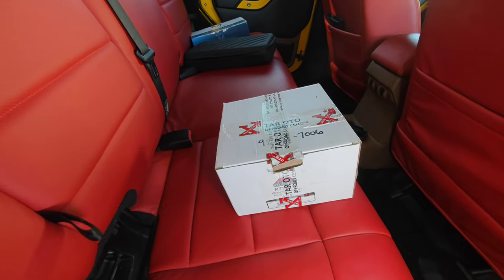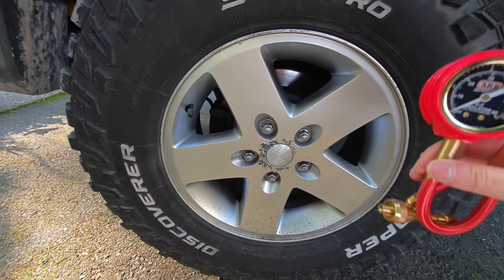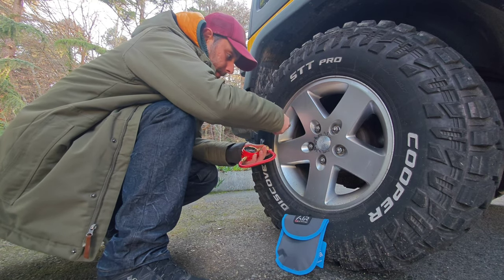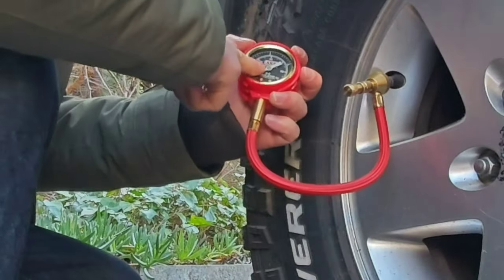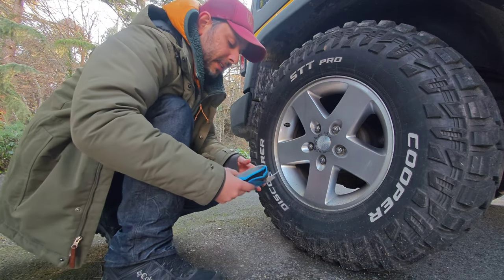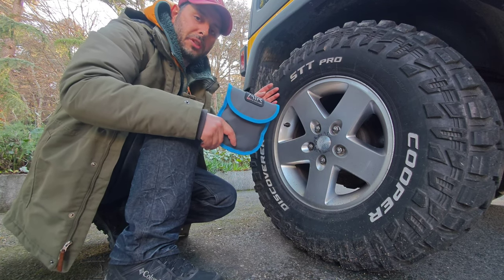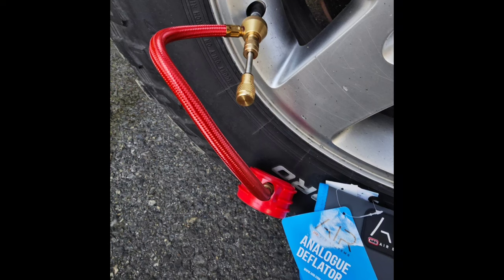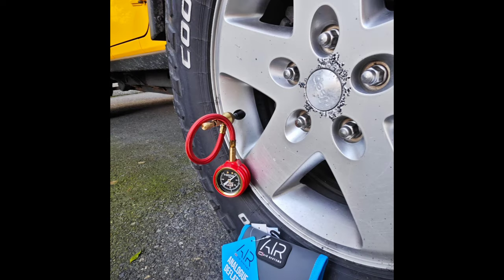VLOG TIME❗❗❗ARB 4X4, E Z ANALOGUE DEFLATOR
☀️ I own a 4x4 vehicle and it is a must have product. A product that 4 x 4 vehicle owners should definitely have in their vehicles.The reason for this is to increase tire grip when our vehicle is off-road, to provide a better ride regardless of the dirt, mud, snow and terrain conditions.
 ☀️   In America, I have seen that many Rubikon owners reduce tire pressure up to 15 white moons, but when I asked my Jeep service, they said 20 psi is ideal.
 ☀️   Likewise, Tar Oto, the distributor of the arb4x4 brand, said the same thing again and said that 20 psi is an ideal pressure, you can reduce it to 20 psi. As you know, especially on snowy roads, MT tires have very low road grip, including on wet surfaces and on asphalt.
  ☀️  That's why the tires slip. This is why I bought this product.Afterwards, you will need a compressor to bring the tire air pressure back to its previous level.
  ☀️   You must have a compressor in your vehicle, so I can inflate 4 tires in my vehicle at the same time.In this regard, the compressor of the ARB 4 x 4 is quite successful, but as far as I have examined, the products of the Viaircorp brand, which is a direct compressor manufacturer of the same quality, are also very good as an alternative.
 ☀️  In my opinion,I don't think every company that manufactures 4 x 4 parts is good for every product.We should buy the product we think is the best by comparing the manufacturers' models with each other without being obsessed with the brand.After all, even if these companies have the infrastructure to design hundreds of products, I don't think they can produce them themselves.
 ☀️ That's why we should buy the products of companies that are professional in their field.I know a lot, I research and buy the product of the brand I think is good, and do the same thing, constantly examine, ask and answer questions to the companies, and even talk to the dealers. Talk to people who use the products on social media and get their opinions.

🟠IIIIIII🟠 🤙🤟🤘🖖
Equipment I use 👇
 @HohemTechOfficial  Isteady M6 Gimbal With AI Tracker & Remote Control
 @shure  MV88+ Video Kit Microphone
 @xiaomi  13 ULTRA  📽️🤳
  @ulanzi   VL 120 RGB LIGHT & PT-3 COLD SHOES
  @velbonhobo  @hkbphoto  Velbon Pole Pod Ex Mono Tripod